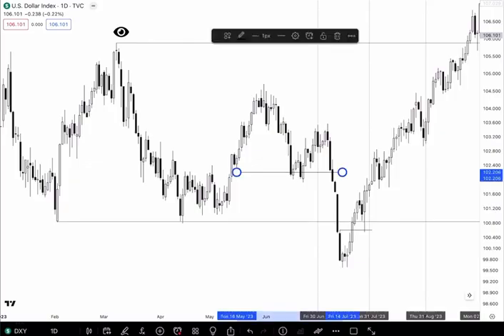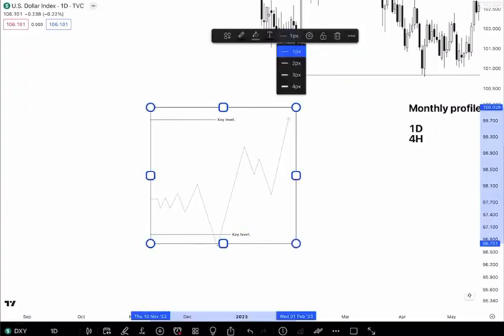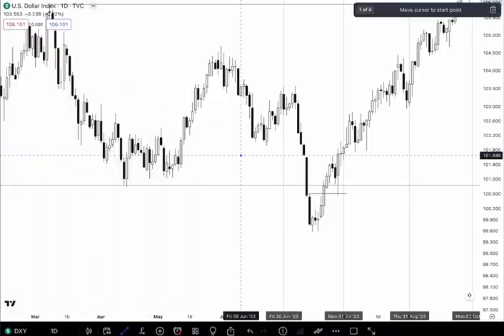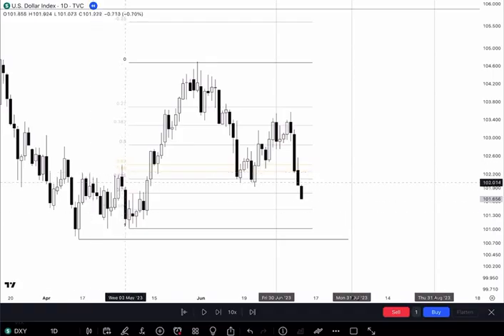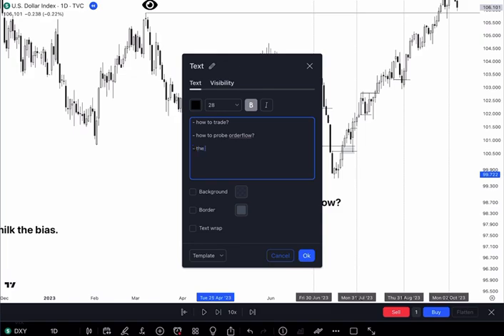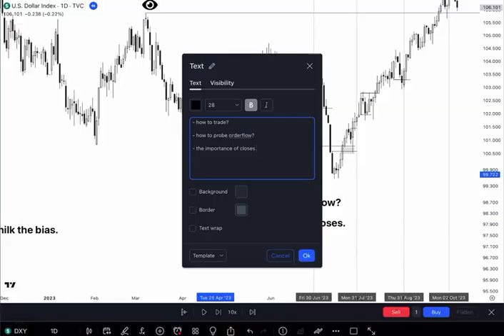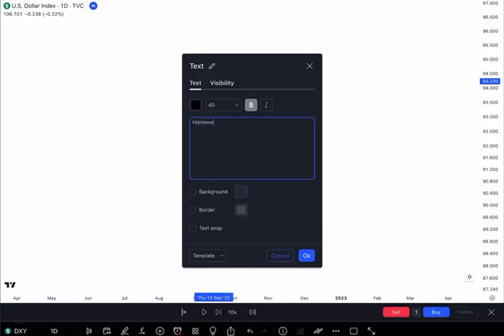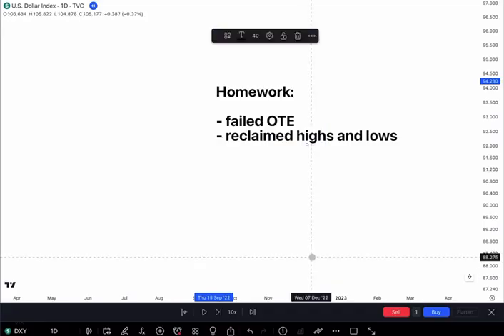3 Monthly to Weekly Allignment 2